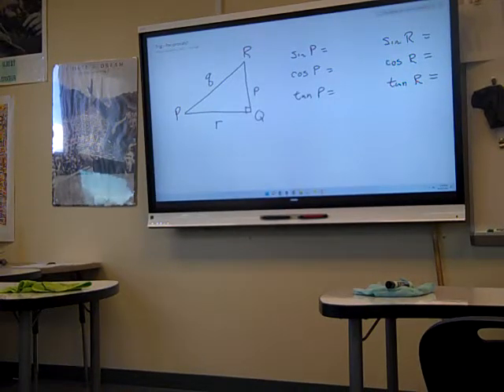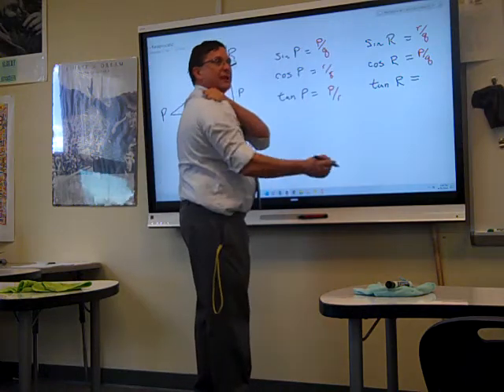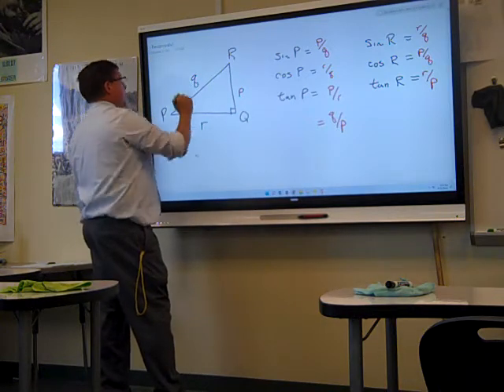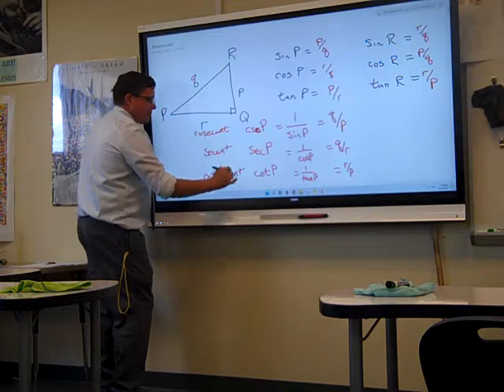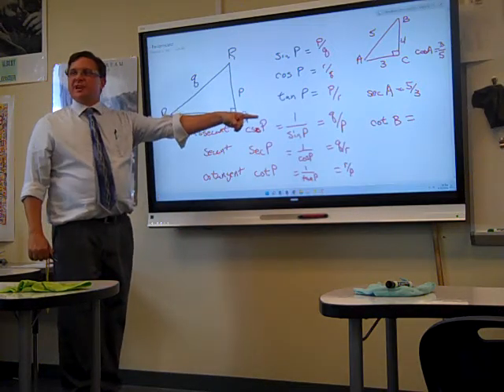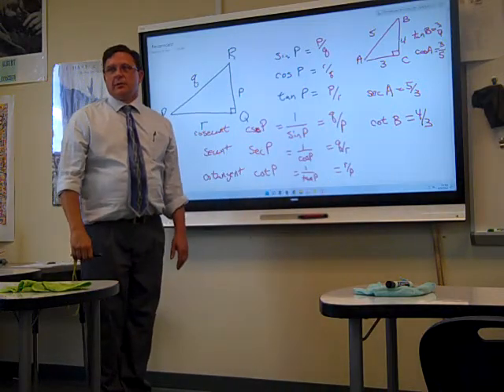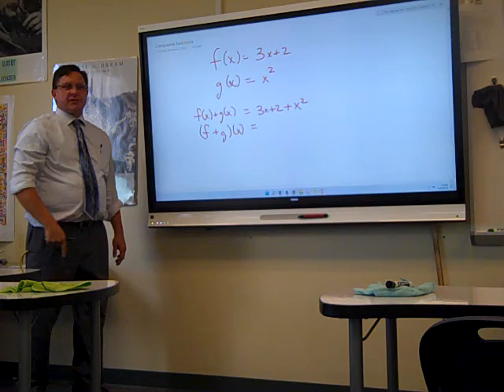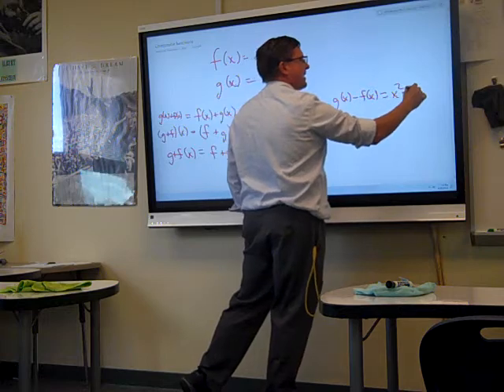PreCalc Class Sept 22 2022 ECSD --Juda math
Intro of reciprocal trig functions
Intro of combination of functions
Lastly talked about the "why" of fractional exponents